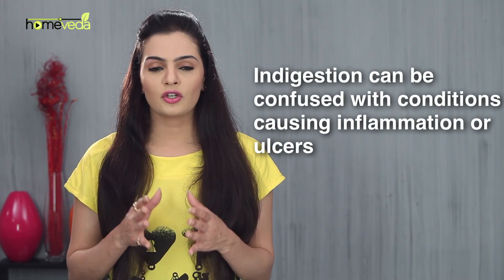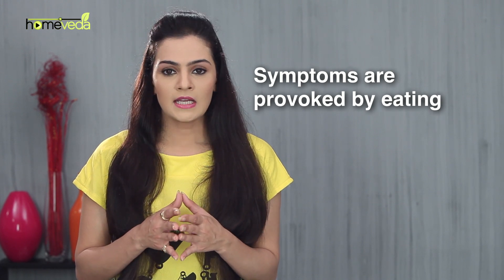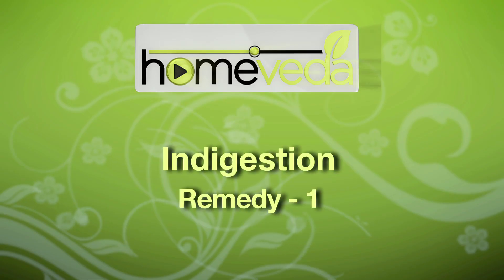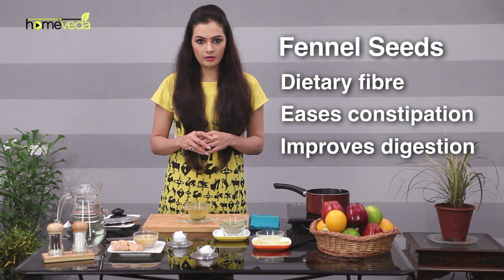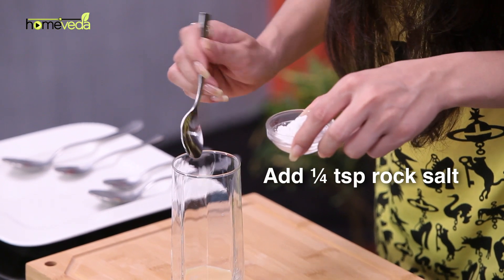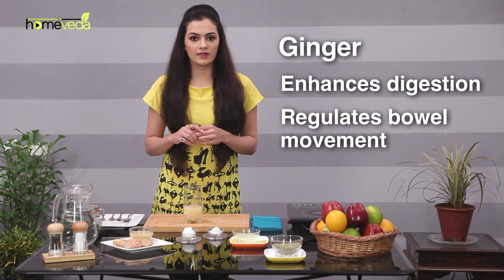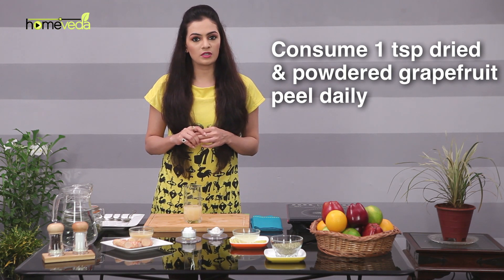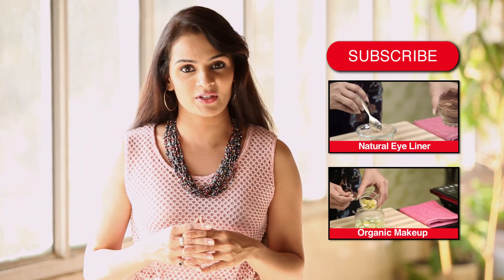Treat Indigestion with Fennel Seeds - Homeveda Remedies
Indigestion refers to an upset stomach
It is also referred to as dyspepsia

CAUSES

Gastritis or GERD
Symptom of peptic ulcer
In some cases, it's a symptom of cancer
Incorrect eating habits like:
Excessive intake of spicy or oily food
Overeating
Eating quickly
Excessive consumption of coffee or alcohol
Certain antibiotics
Excessive smoking
Anxiety

REMEDY 1:

Take 1 and a half cups of water in a vessel
Add 1tsp fennel seeds
Boil this for 10 mins
Drink this twice daily

REMEDY 2:

Take 2 tbsp ginger juice in a glass
Add 1 tsp lemon juice
Add a pinch of  rock salt
Add a pinch of regular salt
Add 1 cup of water to this mixture
Mix this well
Drink this with or without more water